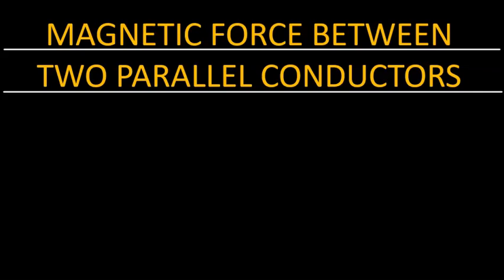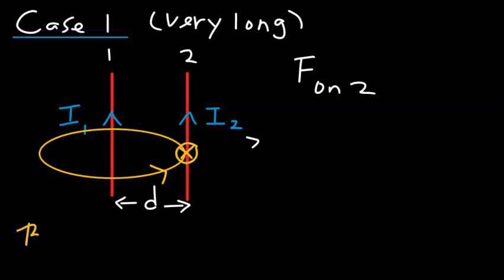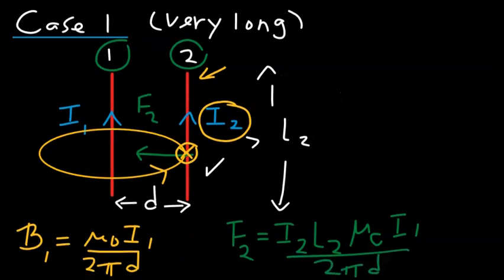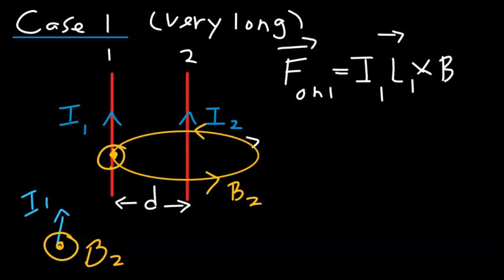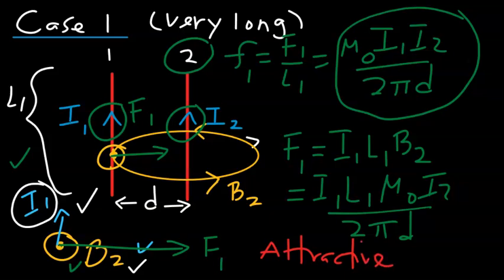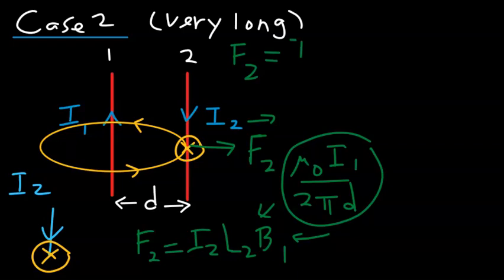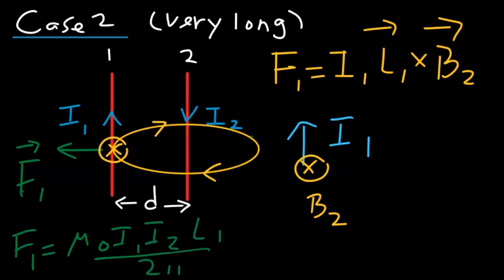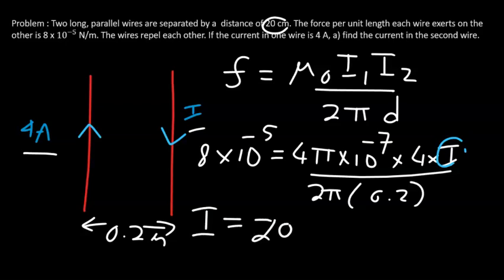Magnetic force between two parallel current carrying conductors - Physics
This video tutorial explains the magnetic force between two long parallel current carrying conductors. The repulsive or the attractive nature of the force that depends on the relative directions of the currents is discussed.

0:00 Introduction
0:49 Parallel currents
8:02 Opposite currents
12:06 Solved problem

Correction: Between 3:20 - 3:23, the audio should read L2 NOT L1.